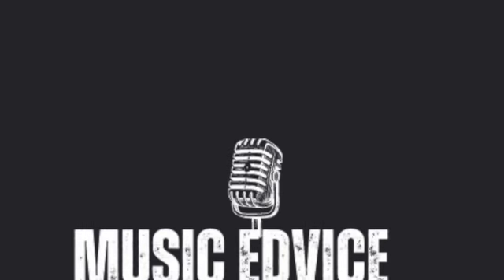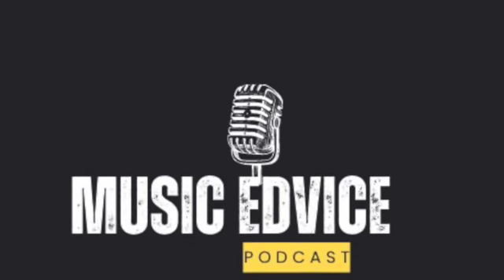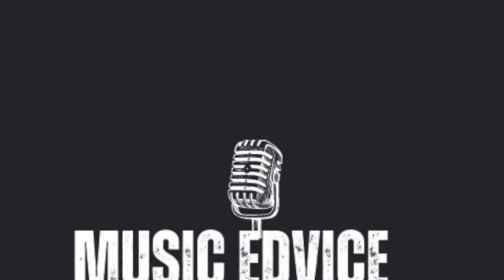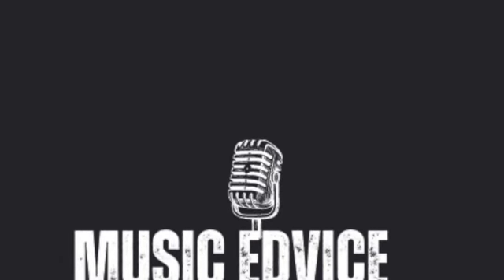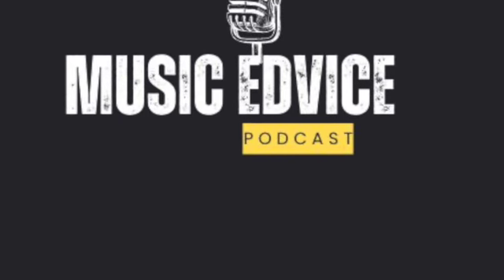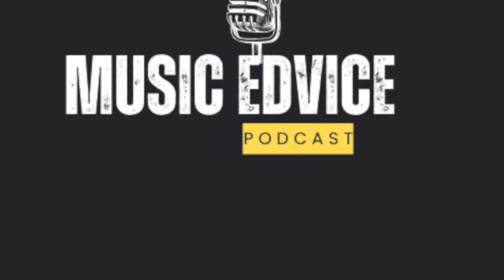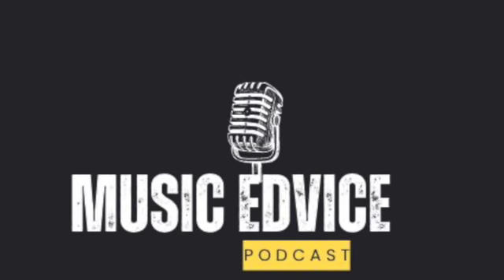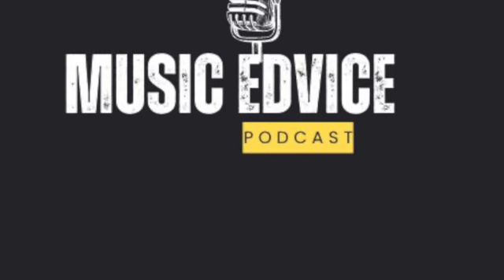Music EDvice- Trio of Intonation 1.Tone